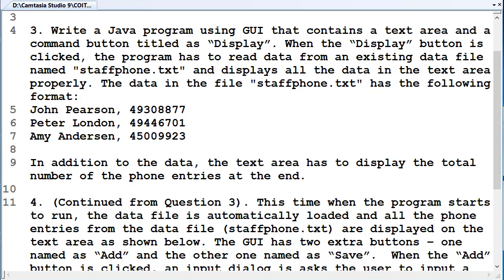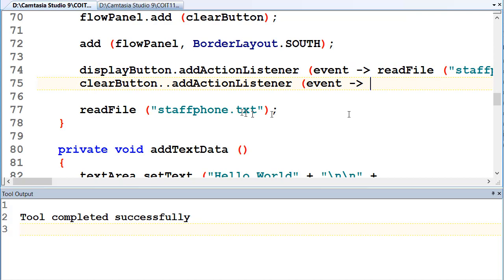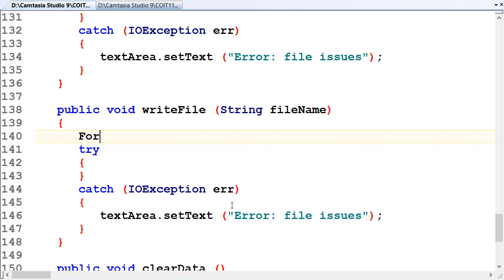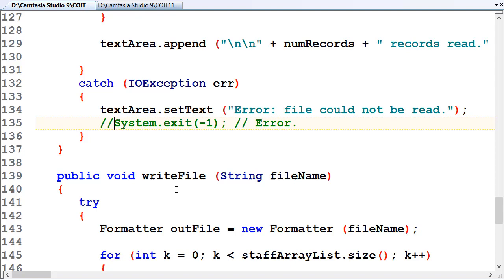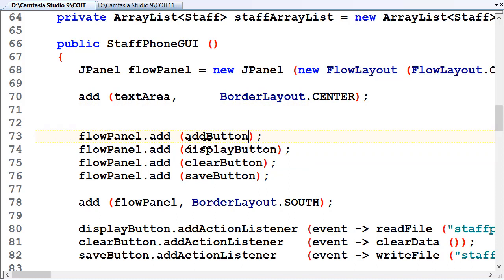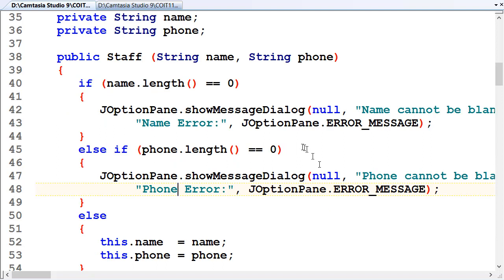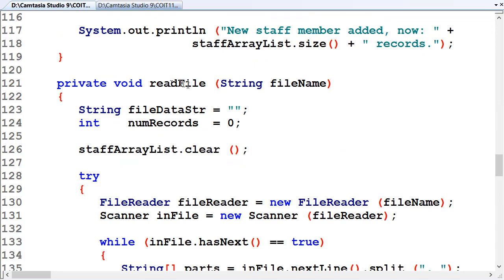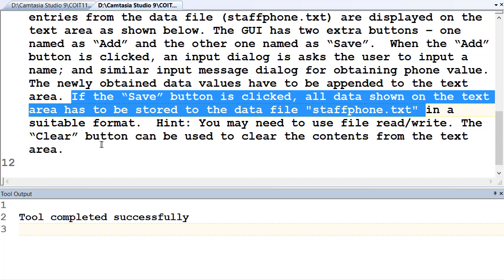Java - ArrayList - StaffPhoneGUI - Part 2 - Add, Clear, Save to File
A video of me developing StaffPhoneGUI a little further ...  adding "Add", "Clear", and "Save" buttons.  See the "Question" below.

Question:

4. (Continued from Question 3). This time when the program starts to run, the data file is automatically loaded and all the phone entries from the data file (staffphone.txt) are displayed on the text area as shown below. The GUI has two extra buttons – one named as “Add” and the other one named as “Save”.  When the “Add” button is clicked, an input dialog is asks the user to input a name; and similar input message dialog for obtaining phone value. The newly obtained data values have to be appended to the text area. If the “Save” button is clicked, all data shown on the text area has to be stored to the data file "staffphone.txt" in a suitable format.  Hint: You may need to use file read/write. The “Clear” button can be used to clear the contents from the text area.